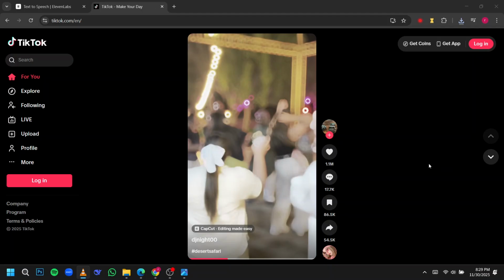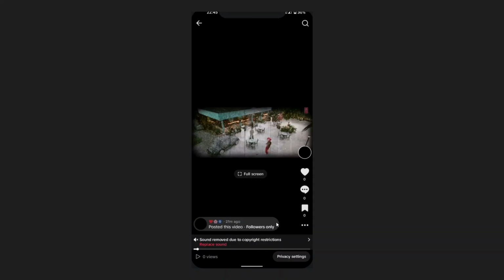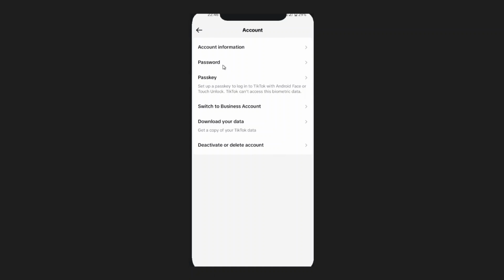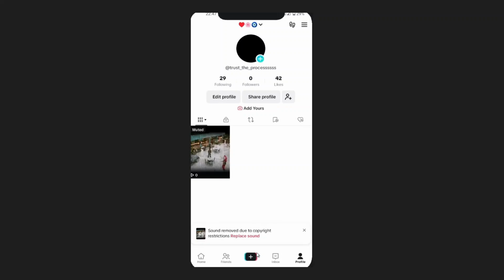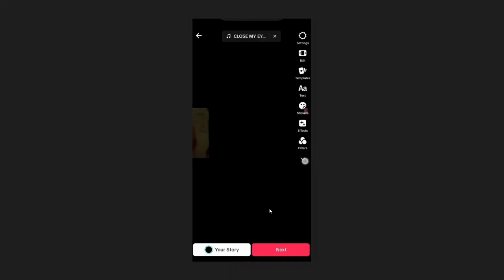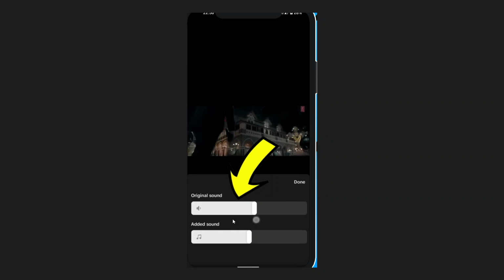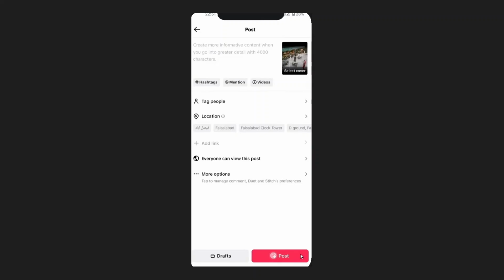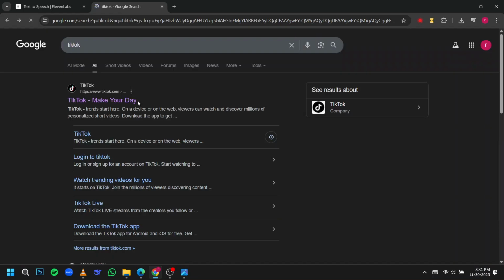How To Fix TikTok Sound Removed - 2025 (Muted Updated)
How To Fix TikTok Sound Removed
In this video, you will learn How To Fix TikTok Sound Removed Muted (Updated) and get step-by-step solutions to restore your muted or removed audio. We cover tips for TikTok sound issues, video audio restoration, and copyright-related muting fixes to help your videos get back to normal. Follow this guide to unmute TikTok videos, fix audio problems, and ensure your content sounds perfect.